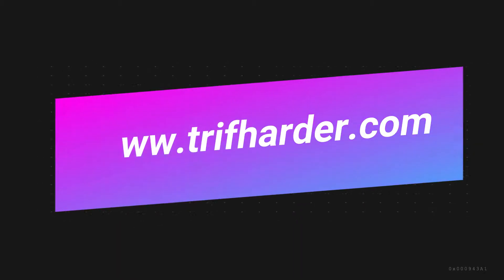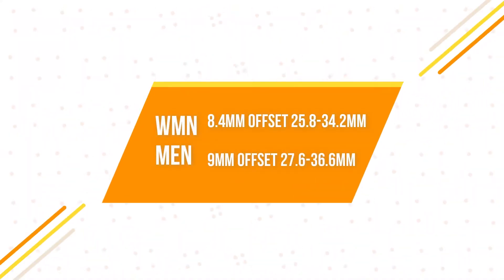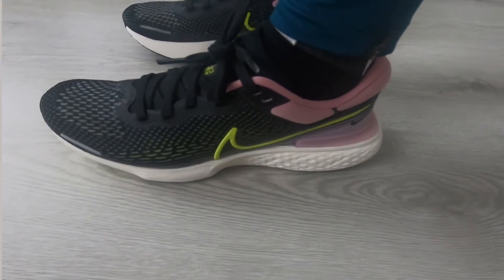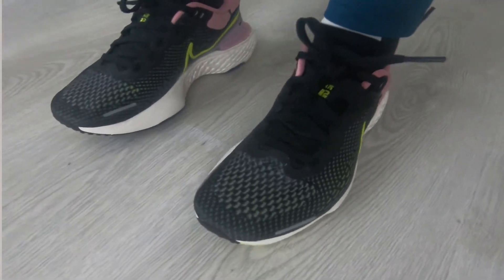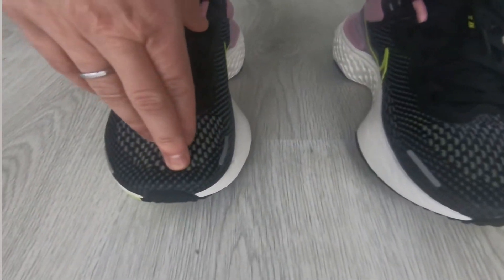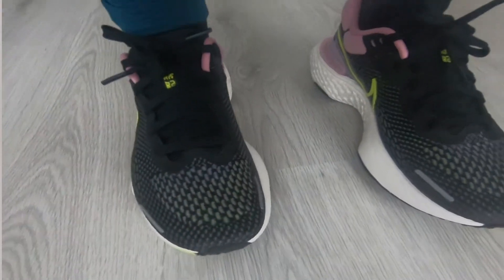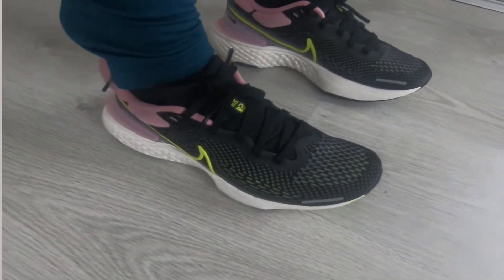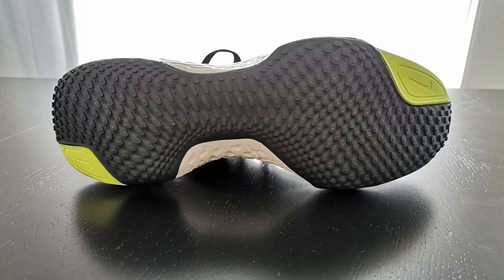NIKE Invincible first impressions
23 March 2021 - The newest daily trainer (or max cushioned shoe?) from Nike. Did I get fully onboard after my first run in the shoe? Tune in to check out!